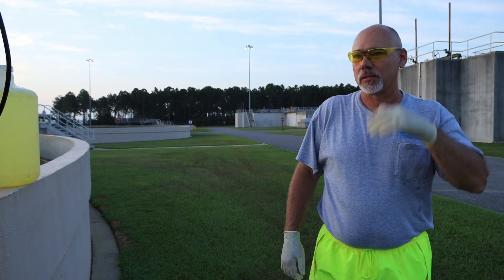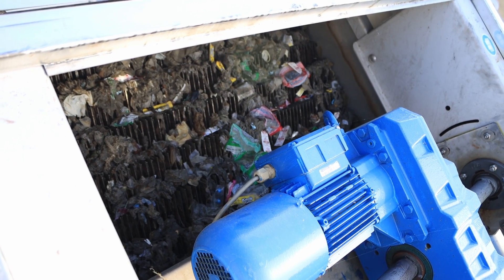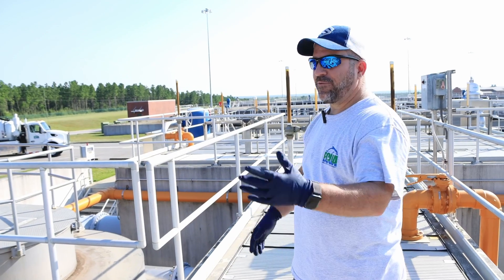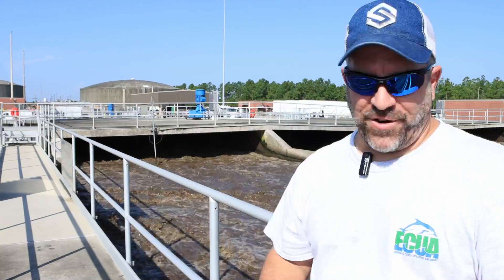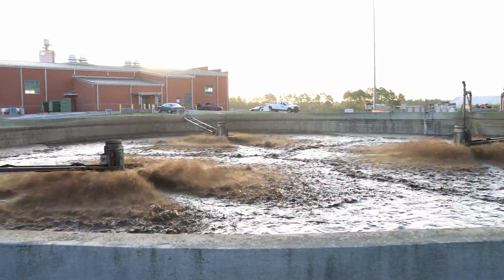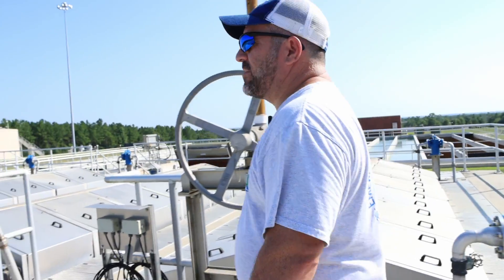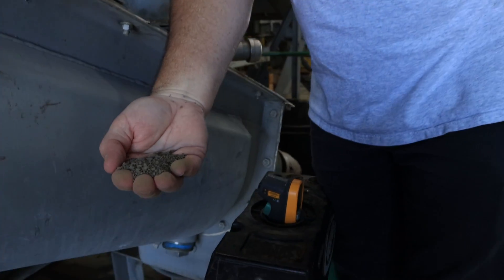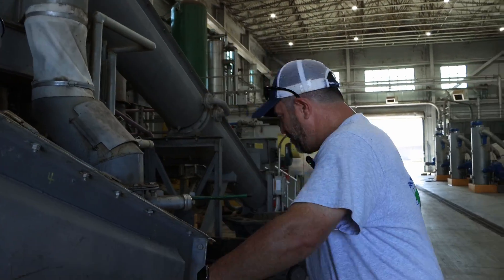Day in the Life of an ECUA Wastewater Treatment Operator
In this Day In The Life, we learn all about the wastewater treatment process at ECUA's Central Wastewater Reclamation Facility (CWRF).